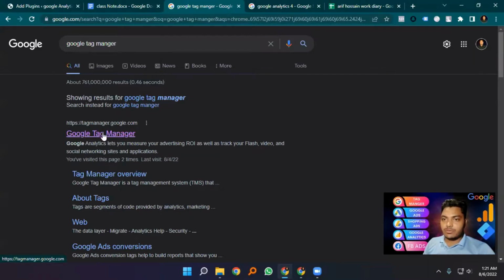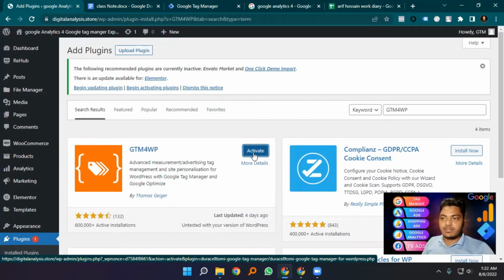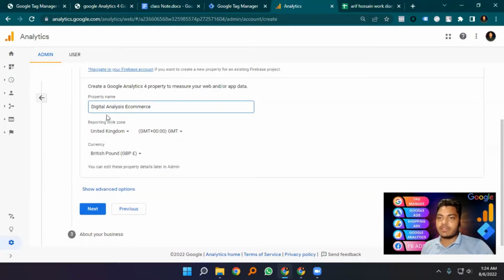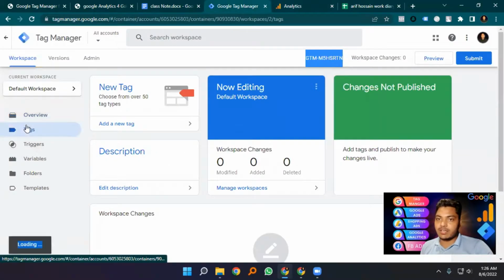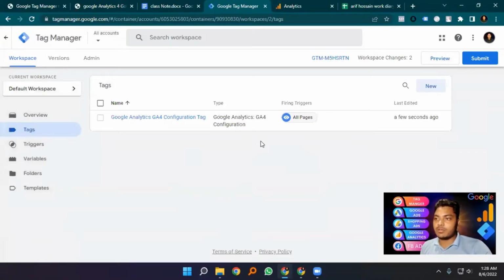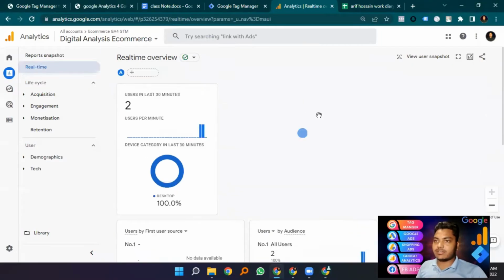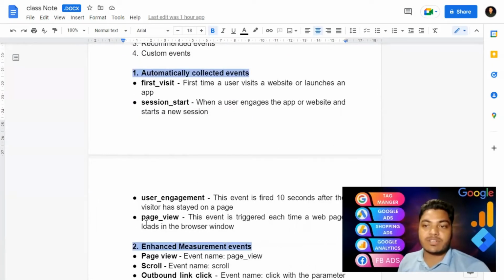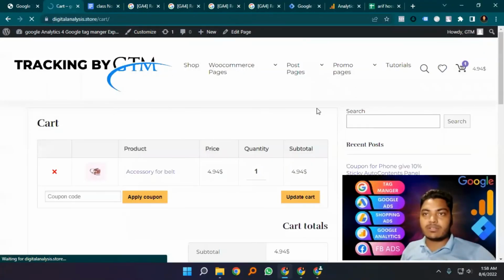👉GA4 Setup by GTM | Fully Explain Ga4 Event Type | And How so Sweet GA4 and GTM | Tracking by GTM